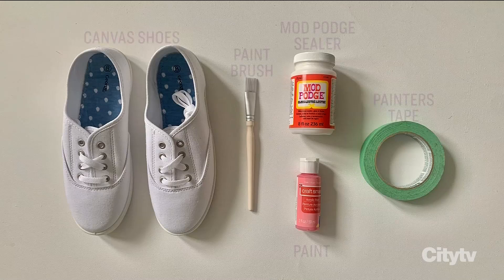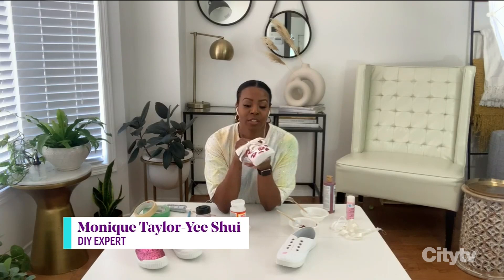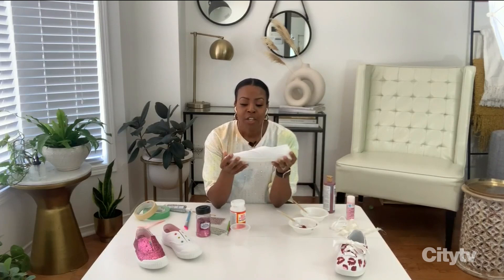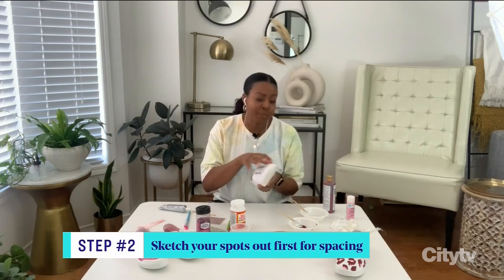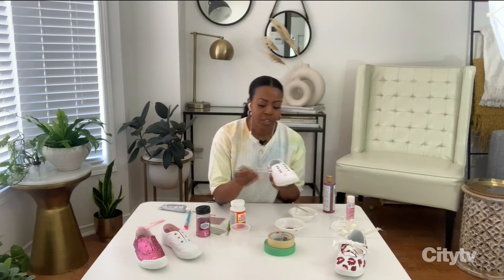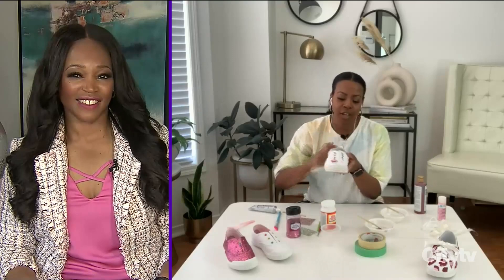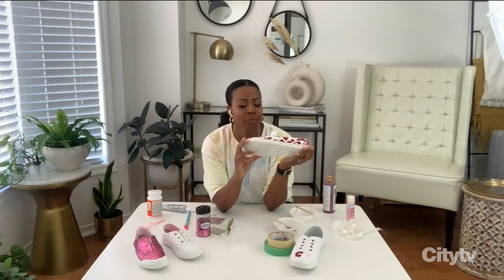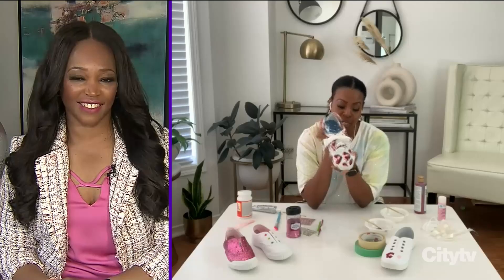A designer hand-painted sneaker DIY for beginners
Designer kicks, without the designer price tag! DIY Expert Monique Taylor-Yee Shui shows you how to create your own hand-painted sneakers for a fraction of the cost.